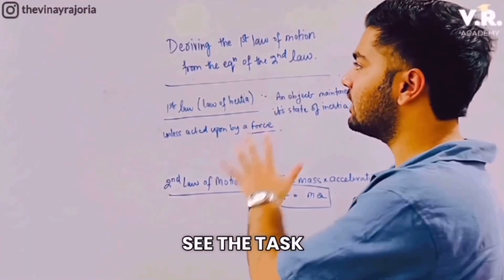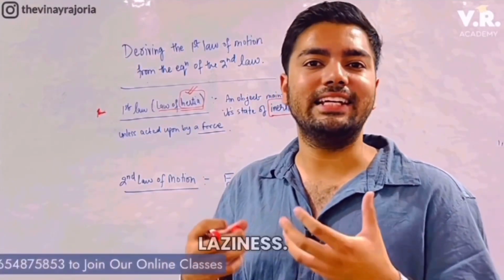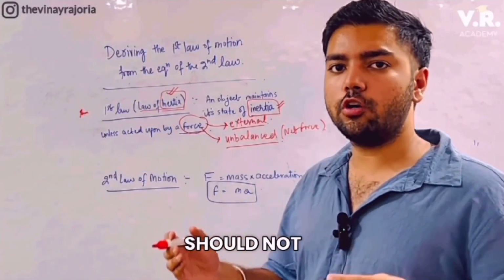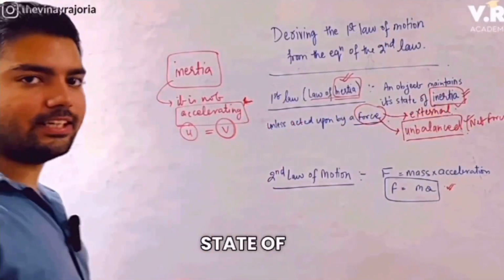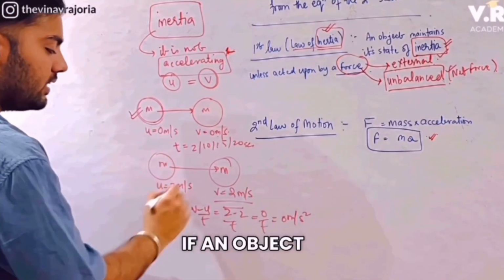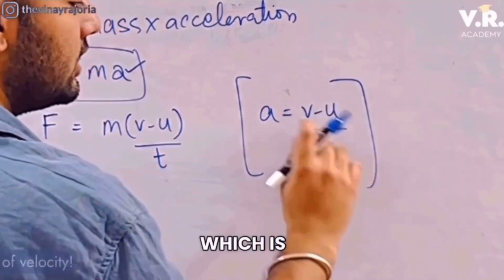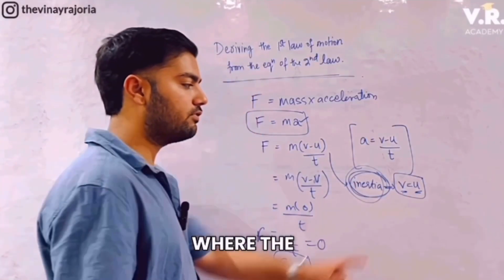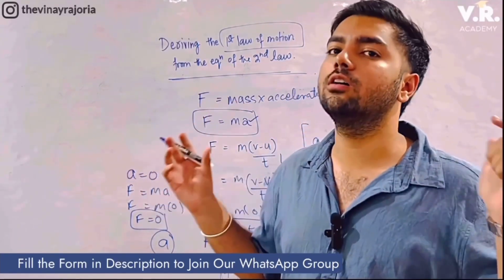Newton’s 2nd Law of Motion & Deriving the 1st Law from It | Force & Laws of Motions in Eng| Class 9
To Join Our Online Mentorship Classes

🌠 Image credits to Pinterest & Google.

🚀 Welcome back, future scientists!

In today’s full English Physics lecture, we’re going to derive Newton’s First Law of Motion from his Second Law — step by step, in the easiest way possible! 💡

If you’ve ever wondered how Newton’s laws are actually connected, this video will clear all your doubts. We’ll go deep into the logic, formulas, and real-life meaning behind these laws — explained in the most simple and fun way for Class 9 students! 😎

📜Terms of Access

 • This course and its materials are for personal use only.
 • The student is granted viewing rights only, not ownership.
 • Sharing Google Drive links or YouTube video access is not allowed.
 • Access may be revoked if redistribution or piracy is detected.

0:00 Understanding the Question
1:48 1st Law of Motion
4:40 Mathematical Expression of Inertia
7:07 Deriving Law of Inertia from the 2nd Law of Motion